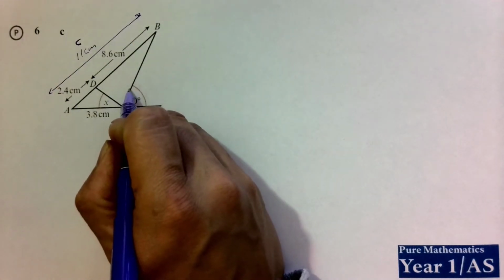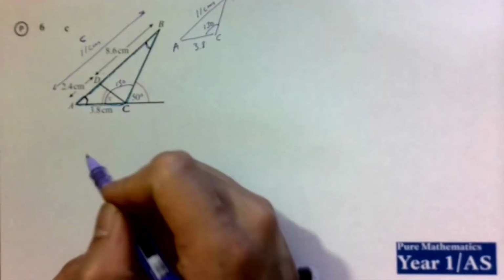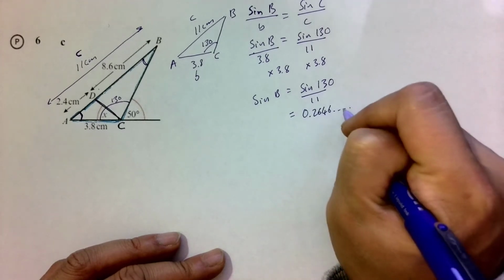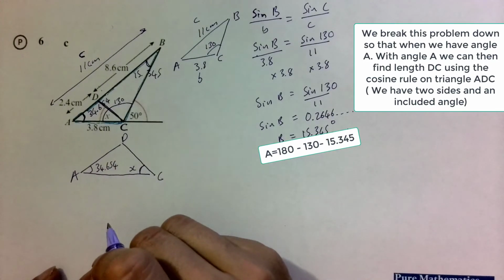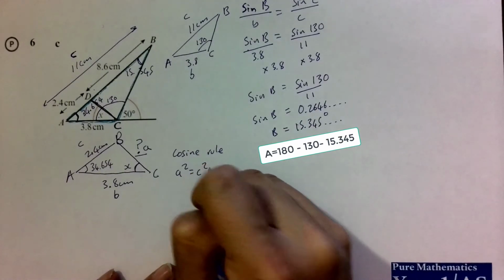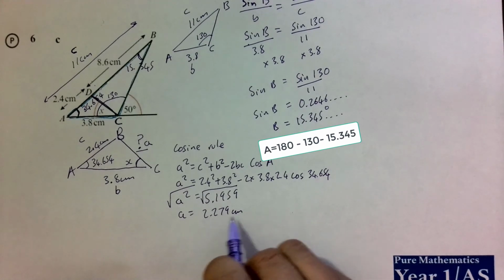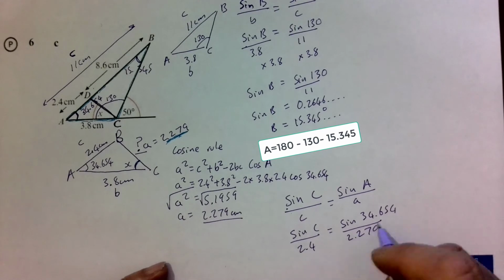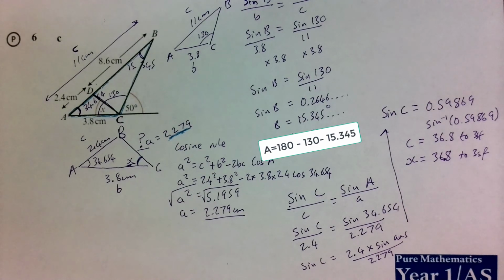A-level Pure 1. Chapter 9e q6 problem solving using Sine and Cosine rule